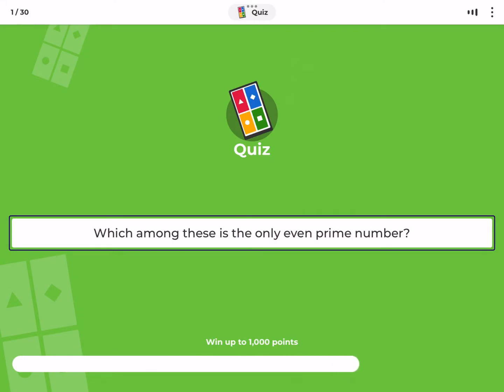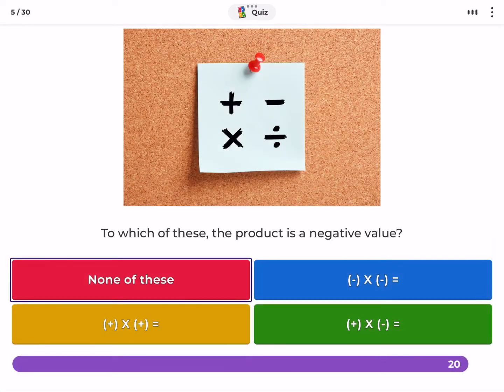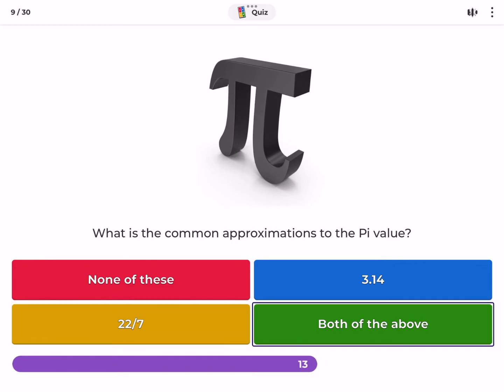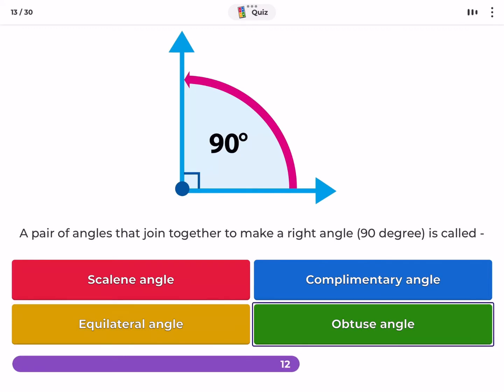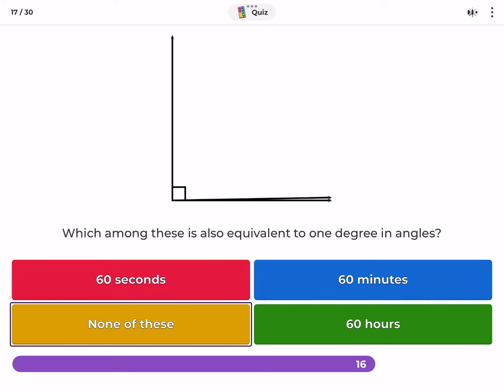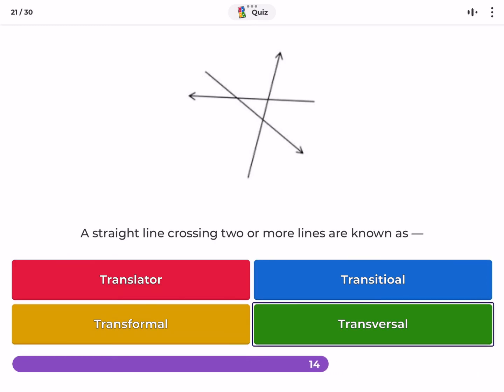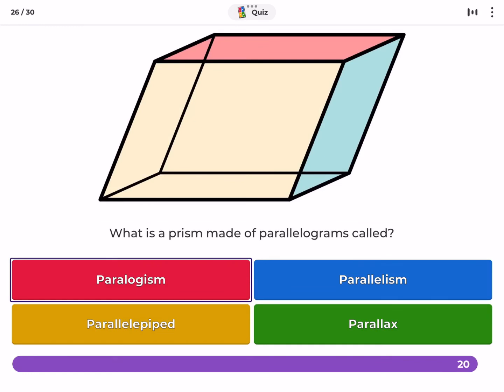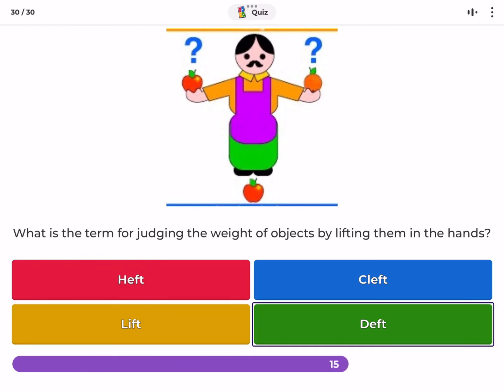Maths quiz | Maths questions answers | CBSE | NCERT | Mathematics Class 6, 7 | Online learning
Hello Friends,

Aryan decodes presents a video on Mathematics quiz. Hope you will enjoy the video.